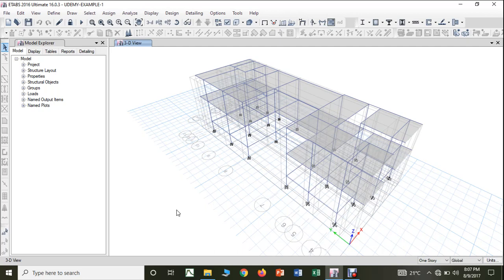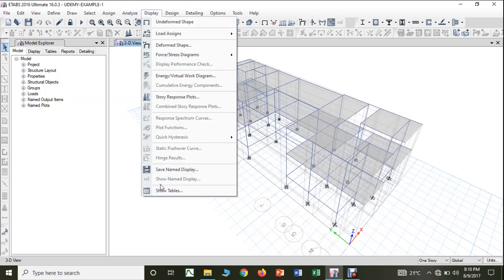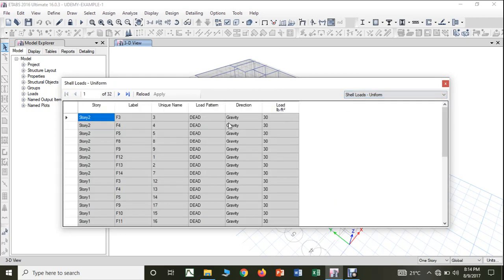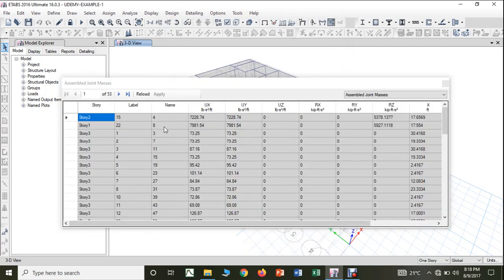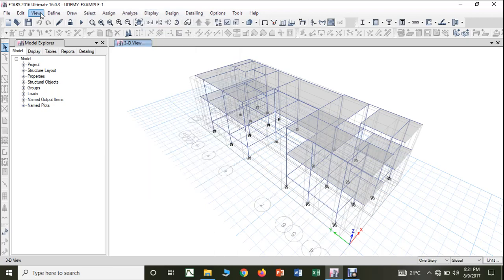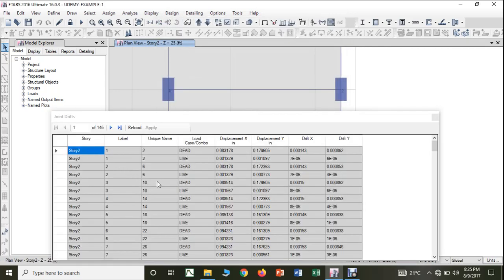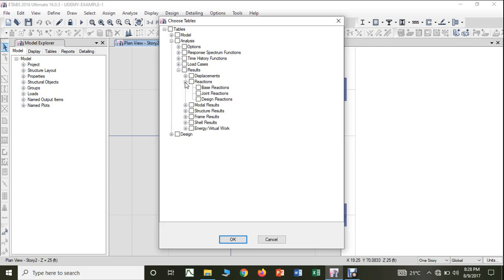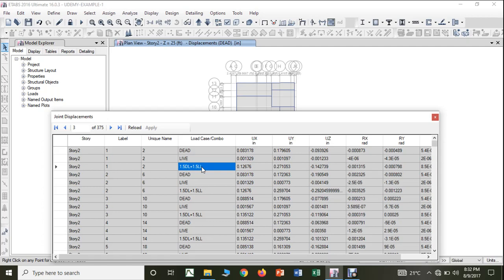18 UNDERSTANDING THE LOAD COMBINATIONS